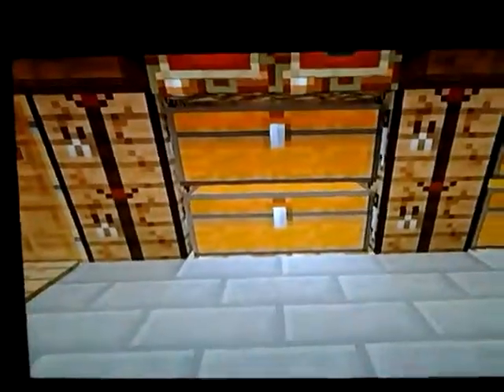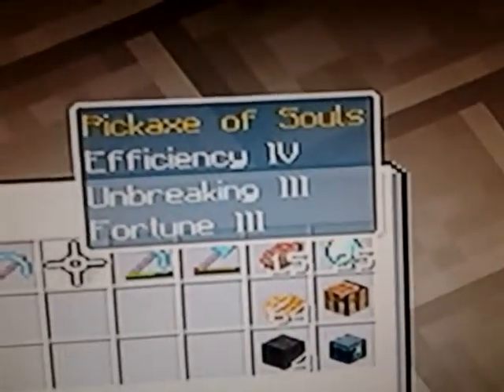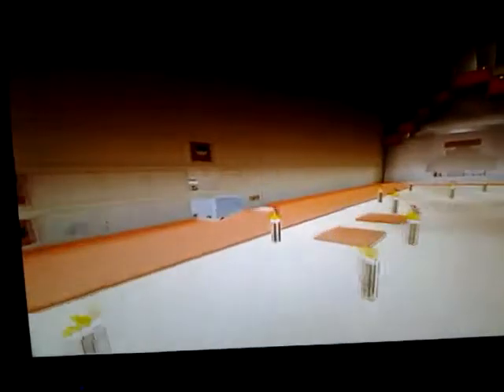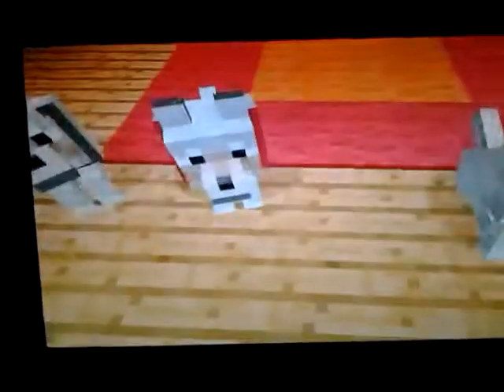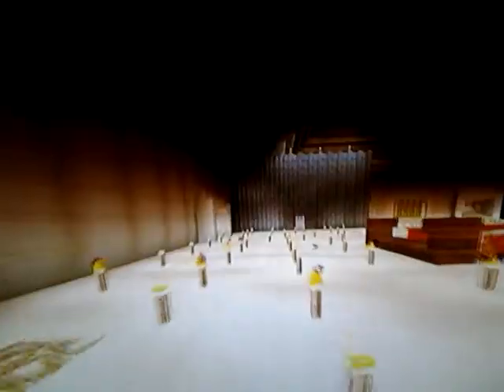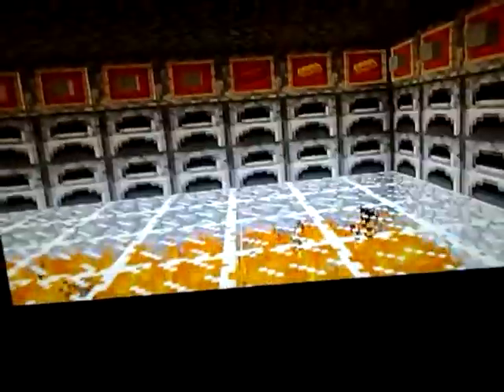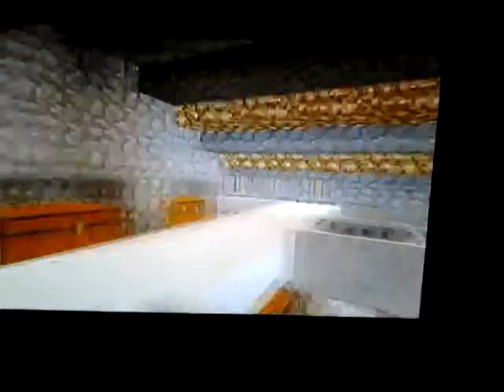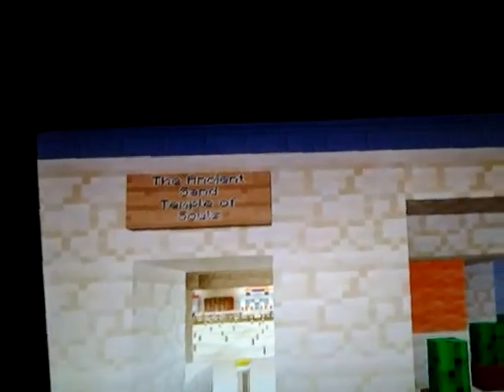Minecraft Segment 1: The Ancient Sand Temple of Souls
Part 1 of the tour of my Minecraft World!  Here you will see my epic home base!! -SoulStealer121